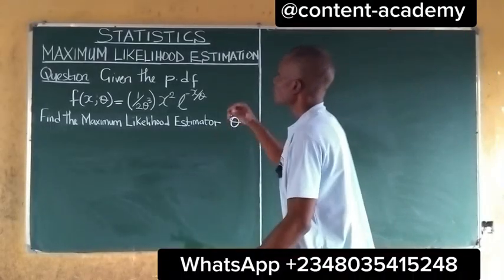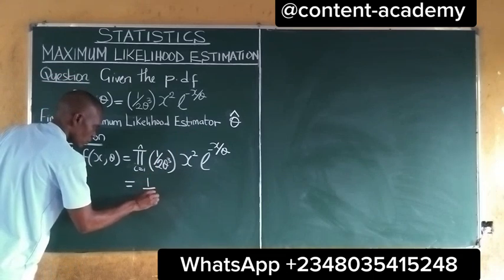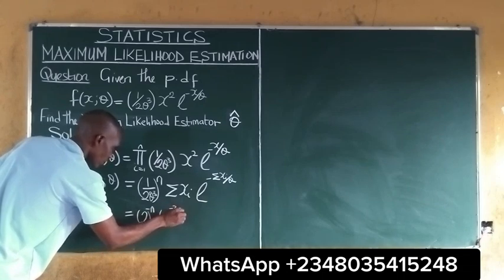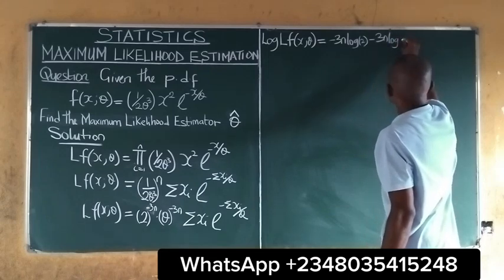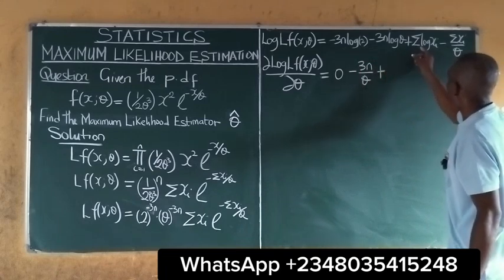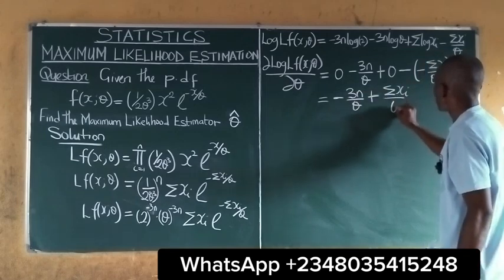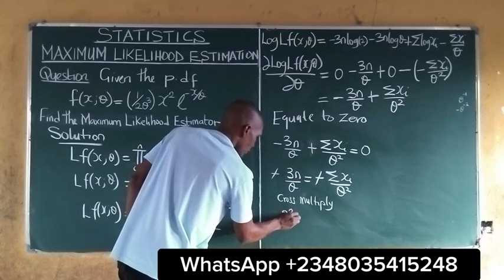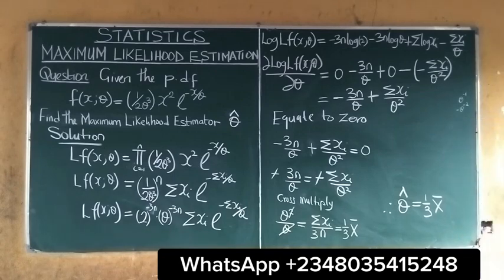Maximum Likelihood Estimation | Example on Maximum Likelihood Estimation #1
In this video, i solved an on Maximum Likelihood Estimation (MLE), a fundamental concept in statistics and machine learning. Whether you're a beginner or looking to refresh your knowledge, this video will guide you through the basic essentials of Maximum Likelihood Estimation with clear examples and intuitive explanations. Hence, you'II learn how to solve and explain practical examples on Maximum Likelihood Estimation,  how to fomulate a likelihood function, how to take the Logarithm of a Likelihood Function, and how to differentiate a Likelihood Function as well as common applications of MLE in data analysis. Watch till the end!

Don’t forget to:

Share your own questions in the comments, and we might feature them in our next video!